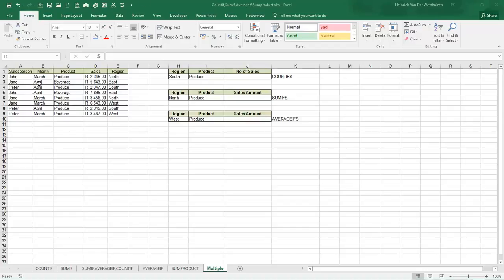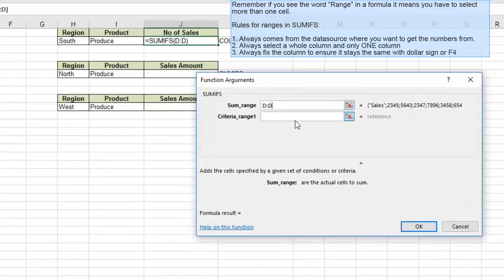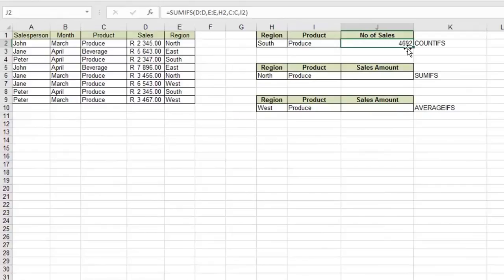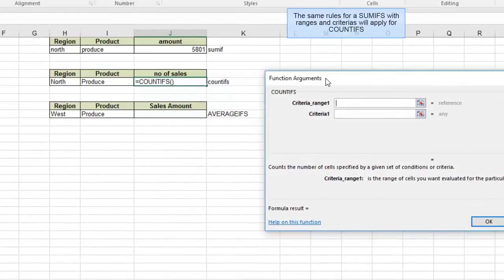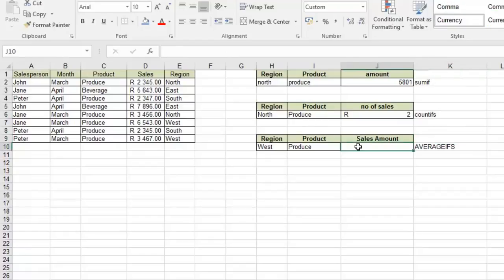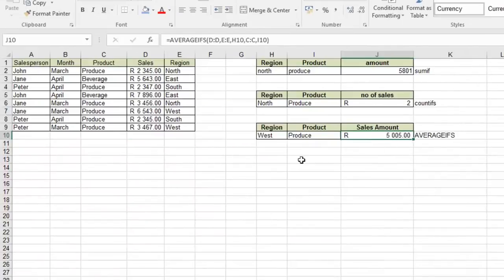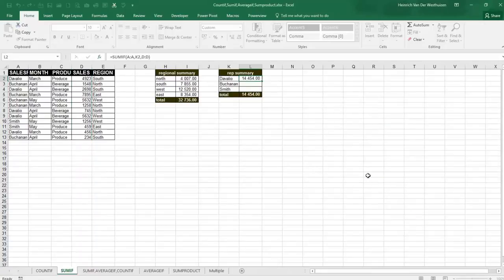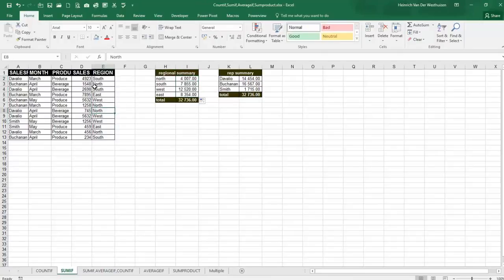Advanced Excel Unit 4.8 (2016)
Unit 4.8 SUMIFS, COUNTIFS and AVERAGEIFS Formula